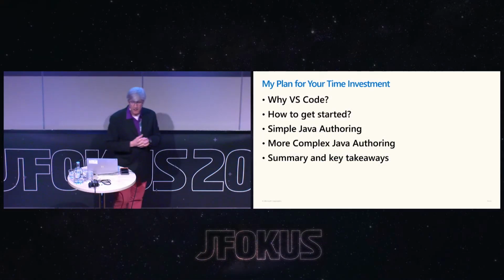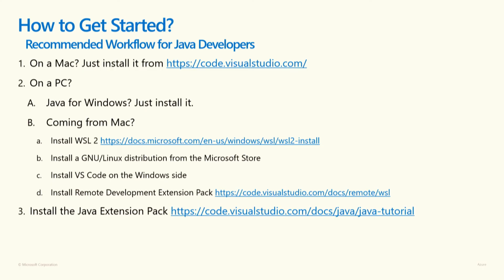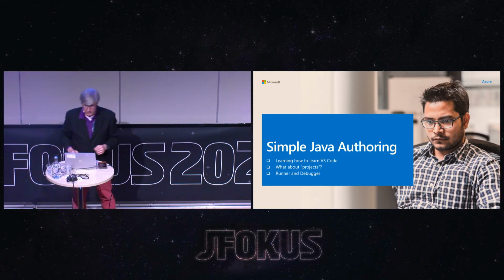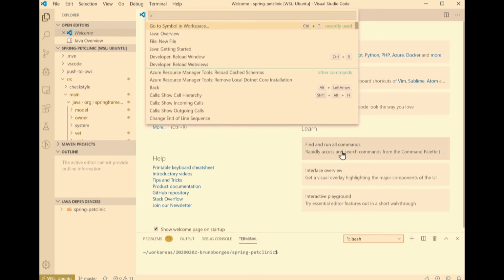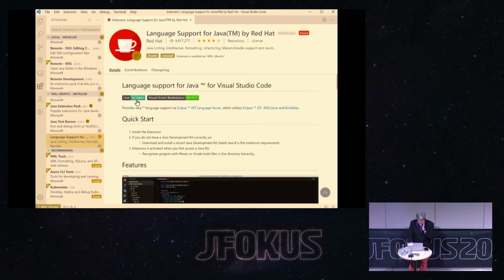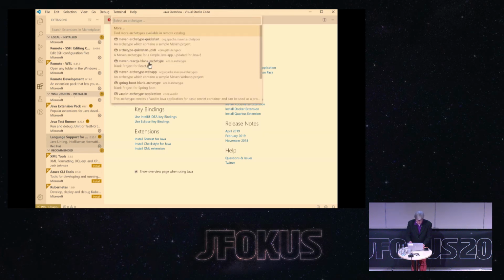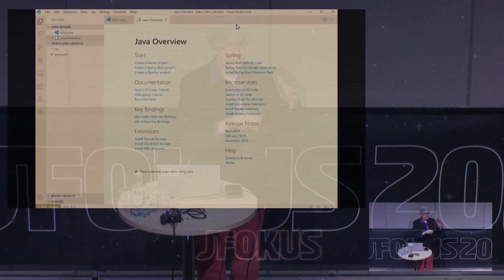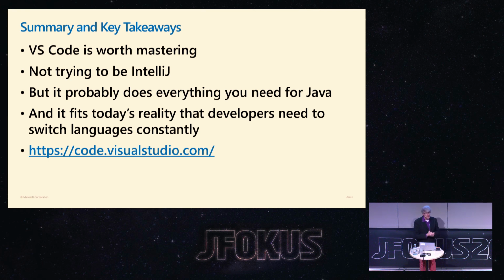What Visual Studio Code can do for Java Development by Ed Burns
Visual Studio Code has come a long way to become the preferred text editor of polyglot developers thanks to the ecosystem of extensions that enhance and enrich the experience, turning it into a super smart editor with IDE-ish capabilities while remaining ludicrously fast and lightweight. Extensions for editing, running, debugging and deploying Java applications are well stable and supporting latest releases of several components, tools and frameworks, like JDKs, Maven, JUnit and Spring. Other extensions take the experience to the next level: remote development environments through SSH, local or remote Docker containers, or even through the Windows Subsystem for Linux. In this presentation, we will take a look at the core capabilities for Cloud Native Java development and how Java developers can take advantage of them to really focus on what matters most: Java code.

Ed Burns
Microsoft